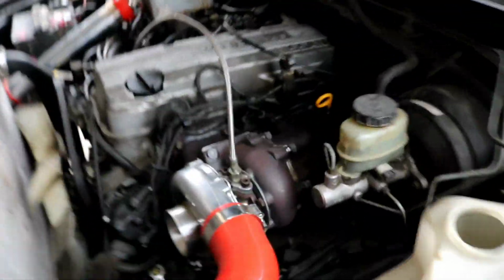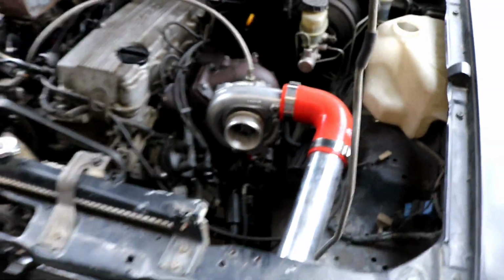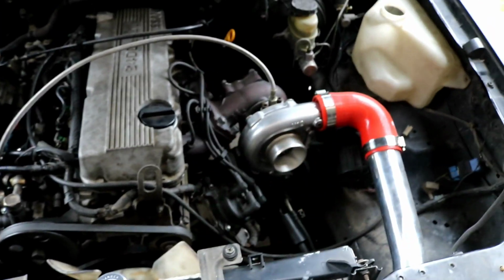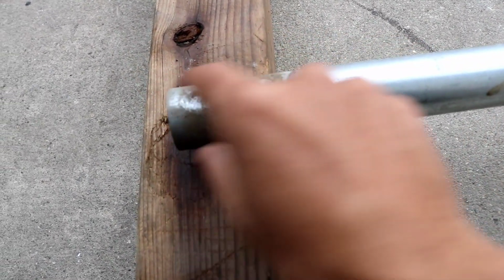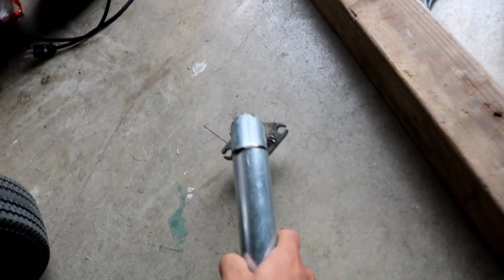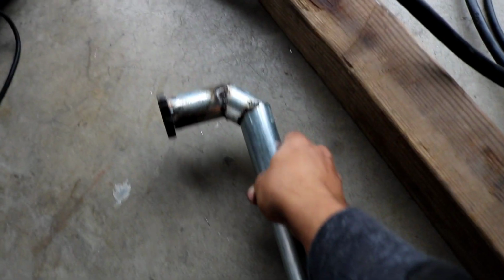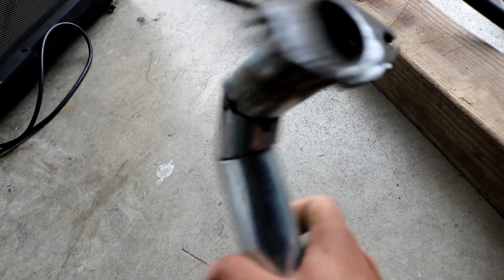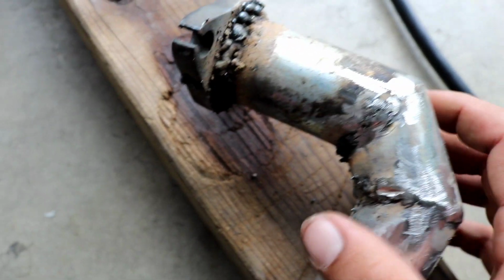Boosted d21 gets a Wastegate screamer pipe !